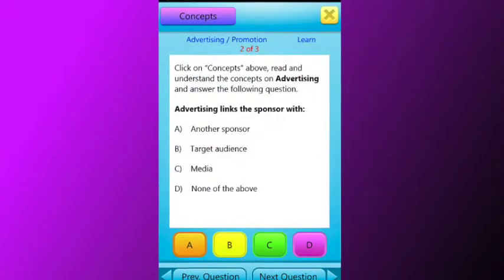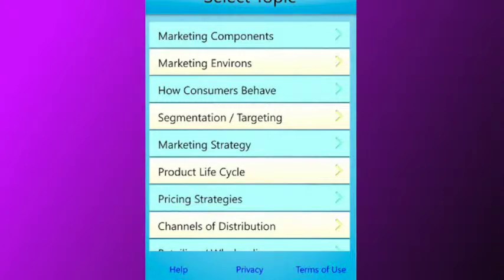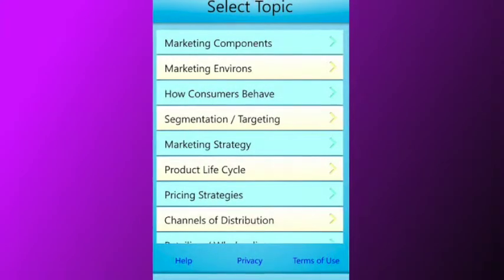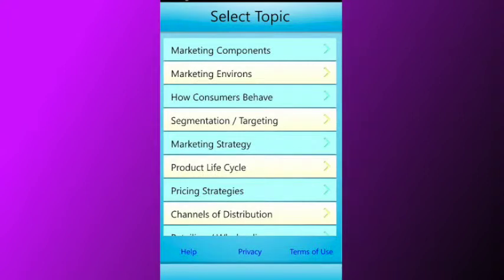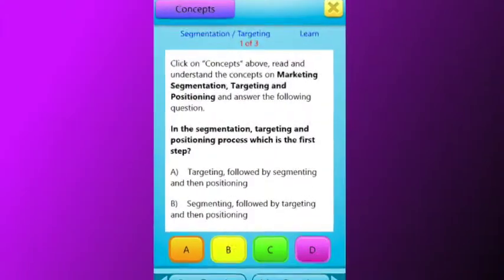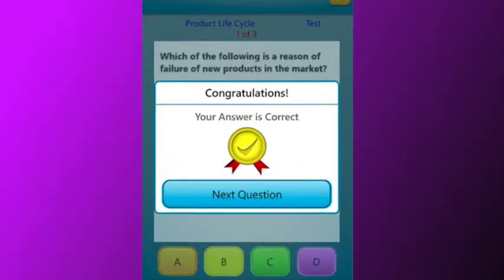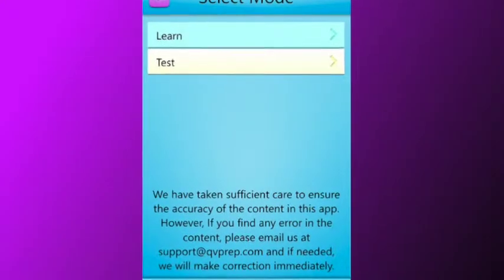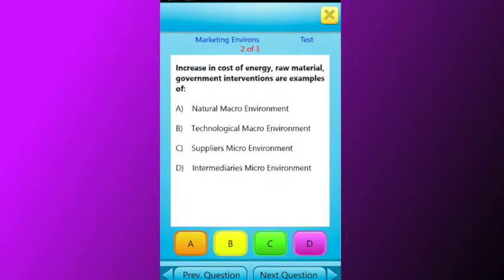Free iOS, android app to learn Marketing Management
This is our app title # 23 out of a total of 42 apps released till date.

FREE QVprep Lite Learn Marketing Management : Learn Test Review for MBA students, College majors in Marketing, Undergraduates, Marketing Professionals, for Corporate Training and exam preparation in Marketing Management

Topics Covered
* Marketing Components
* Marketing Environs
* How Consumers Behave
* Customer Segmentation, Targeting & Positioning
* Marketing Strategy for Products & Services
* Product & its Life Cycle
* Pricing & its Strategies
* Channels of Distribution
* Retailing & Wholesaling
* Unified Marketing Communication
* Advertising & Sales Promotion
* Personal Selling & Sales Force Management
* Direct & Online Marketing
* Competitive Marketing Strategies

QVprep Lite Marketing app is ideal for
* Anyone who wants to learn Marketing Management in detail
* MBA students
* College majors in Marketing
* Undergraduates
* Marketing Professionals
* Corporate Training
* Exam preparation for Marketing Management

Features:
A) LEARN MODE
The app allows you to learn Marketing concepts in a very simple and user friendly manner. In the "Learn" mode of the app, you click on the "Concepts" button, review the "concept text" and then answer multiple choice questions related to the concept that you just reviewed. If you answer wrong, a detailed "answer explanation" will be displayed, which will reinforce learning. Proceed in this manner to complete a particular topic at your own pace.
Thus, by referring to the "Marketing Management Concept text" and then answering multiple choice questions, your learning is faster and complete.

B) TEST MODE
In the "Test" mode, the app does not show the context text to help you. Instead, you use your learning from the app and attempt multiple choice questions. Again, the app prompts you with detailed answer explanation in case you answer wrong. This proven process again reinforces learning.
Share your test score by emailing the scores to yourself or someone else. The app also allows you to post your score on your Facebook page or your Twitter account.

QVprep Marketing is useful for
* Preparation for job interviews
* Revision of concepts related to Marketing Management that you would have forgotten
* Marketing Concepts Review
* Conducting Corporate training for marketing trainees & professionals

Learn & take quiz on these topics & concepts
Marketing Components: Marketing Mix, Product, Price, Promotion, People, Process, Physical environment
Marketing Environs: Micro and Macro Environ
How Consumers Behave: Maslow’s Hierarchy of Needs, Buying Decisions Process
Customer Segmentation, Targeting & Positioning: Effective Segmentation, Target Market, Positioning
Marketing Strategy for Products & Services: Product Classifications, Services, Strategy for Branding
Product & its Life Cycle: New Product Development Process, Product Life Cycle Stages
Pricing & its Strategies: Pricing, Factors that affect Pricing Decisions, Pricing Strategies
Channels of Distribution: Direct & indirect channel, Channel Effectiveness, Marketing Systems
Retailing & Wholesaling: Classification of Retailers, Retailing Decisions, Wholesaling
Unified Marketing Communication: How Marketing Communication Process & Promotion Mix Works
Advertising & Sales Promotion: Roles & advantages of Advertising & Sales Promotion
Personal Selling & Sales Force Management: Approaches of closing a sale, Sales Force Management
Marketing Strategies: Various Marketing Strategies